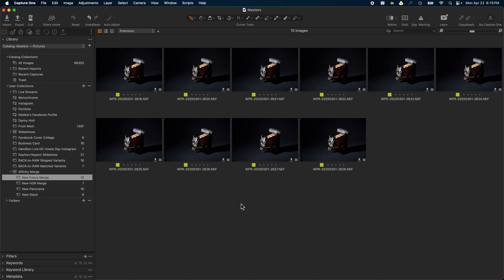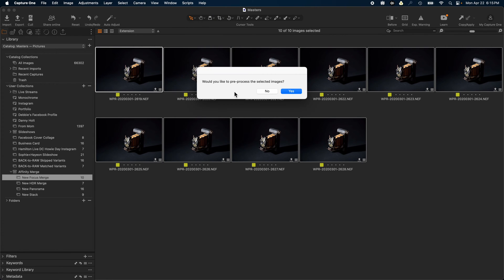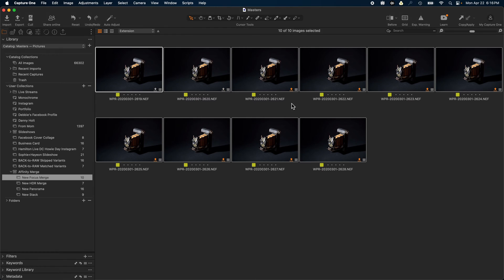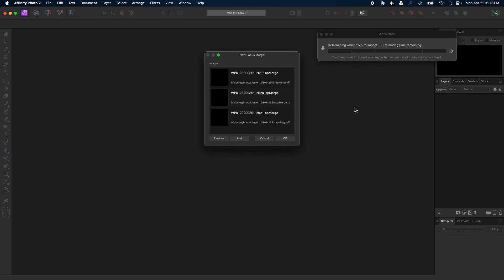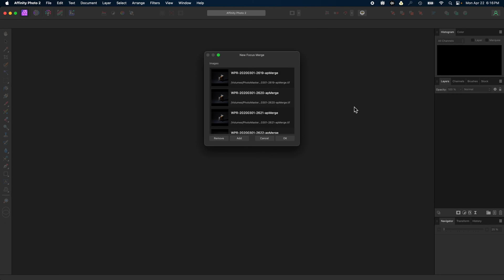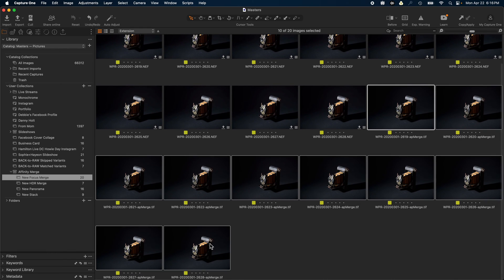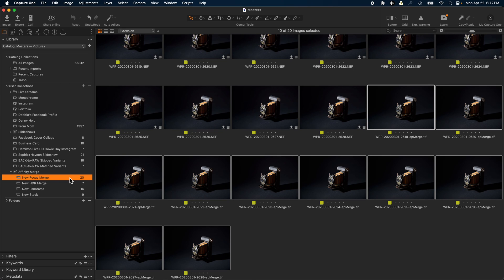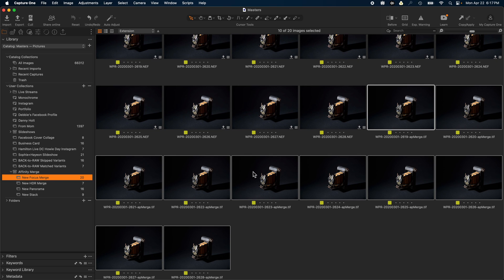Capture One to Affinity Photo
I am happy to announce Version 2 of the first ever tool to seamlessly load selected files from Capture One directly into new Affinity Photo Focus Merge, HDR Merge, Panorama, and Stack documents.

Version 2 adds the option to create intermediate RGB files from raw files and send the RGB files to Affinity Photo. The intermediate RGB files are created in the same folder as their source raw files. If you are working from a catalog the intermediate files are imported into the catalog. If you are working from an album in the User Collections of your catalog, they also are added to that source album.

The purpose of these apps is to help you create Affinity Photo merge and stack documents directly from the Scripts menu in Capture One. This video demonstrates how easily and fast they work.

to get it.

One AppleScript creates four new items in the Scripts menu of Capture One on macOS.

* New Focus Merge
* New HDR Merge
* New Panorama
* New Stack

Each app creates a new document in Affinity Photo and adds the files you selected in Capture One to the new document's file list. The Affinity Photo merge and stacking documents have parameters you can configure before you execute the merge. For this reason these apps finish after populating the file list. At that point you must take over. You execute the merge, export the output, and import it back into Capture One.

* These apps now offer to pre-process your raw files into RGB before sending them to Affinity Photo.
* These apps now will import the intermediate RGB files back into the source catalog and add them to the source user album.
* These apps do NOT execute the merge itself thus do not bring the output files back into Capture One.

These apps took a considerable amount of time to research, test, and develop. I am not giving them away.